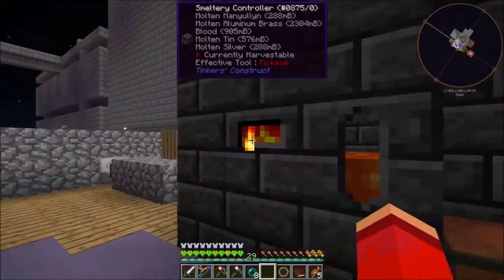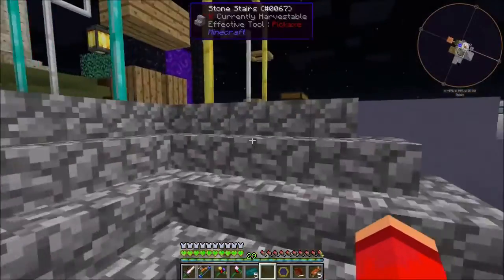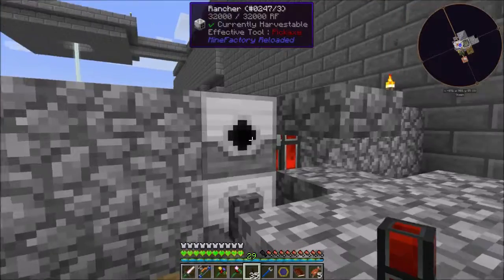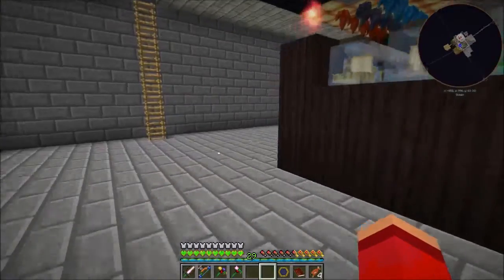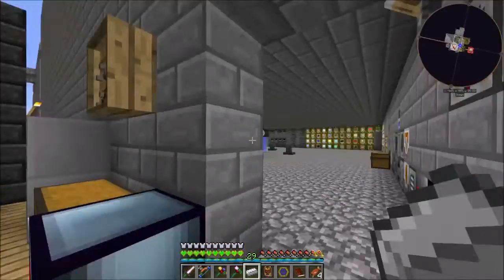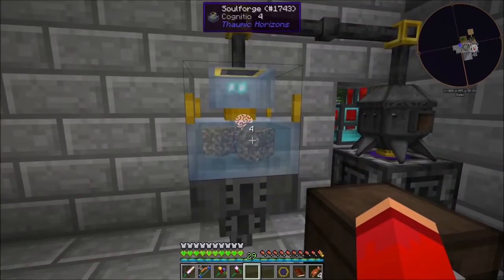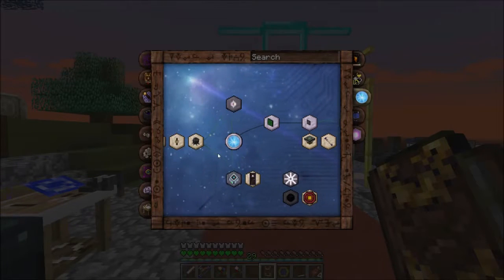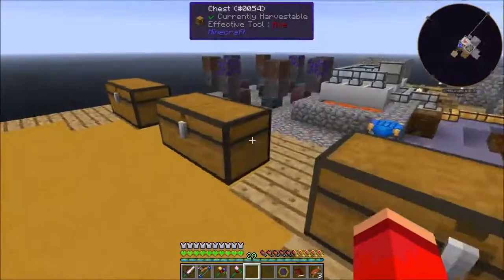Agrarian Skies 2 - E139: Alchemical Boiler